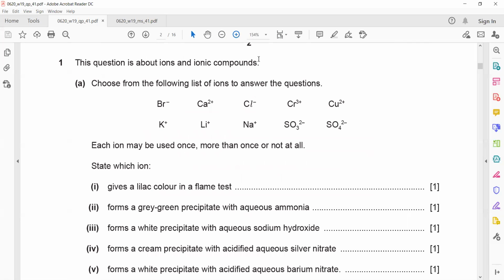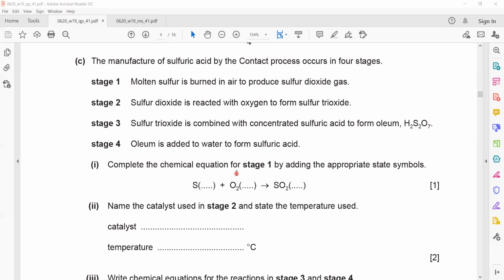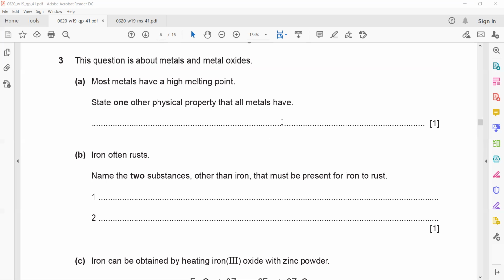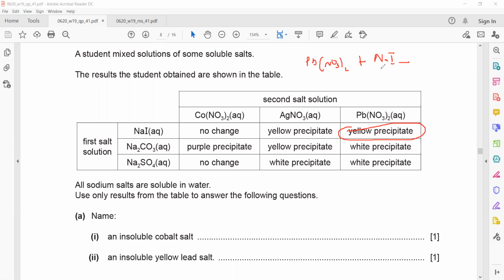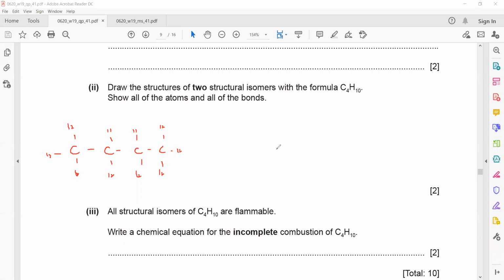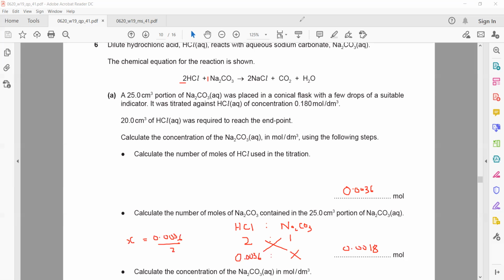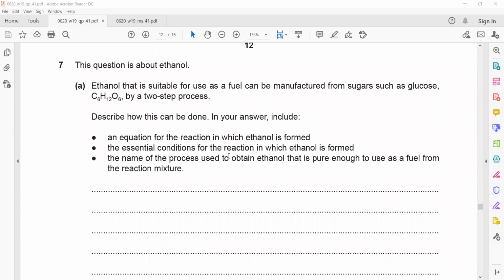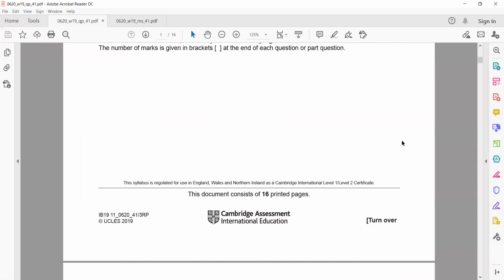Oct Nov 2019 paper 41 discussion Cambridge IGCSE Chemistry 0620/0971